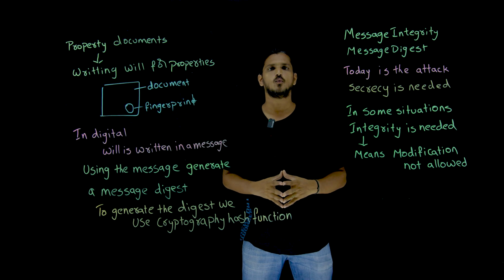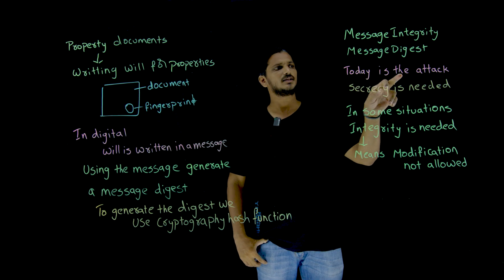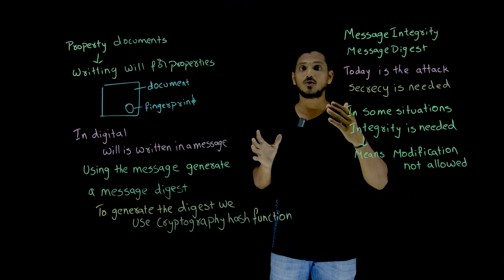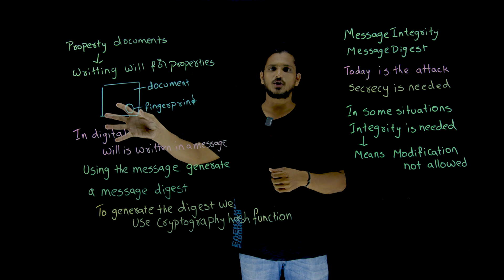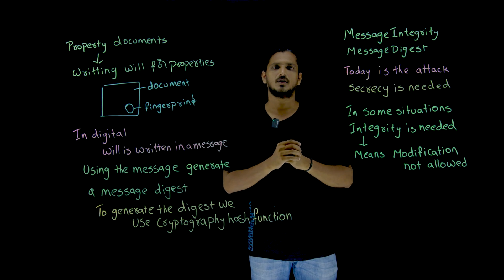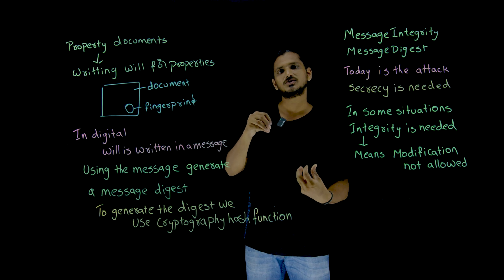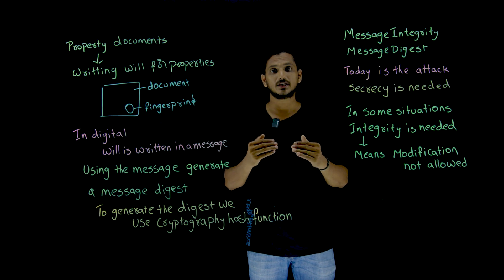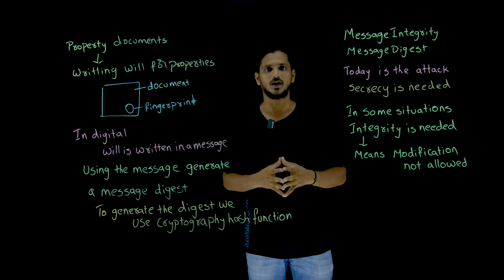Message Integrity and Digest || Lesson 69 || Cryptography || Learning Monkey